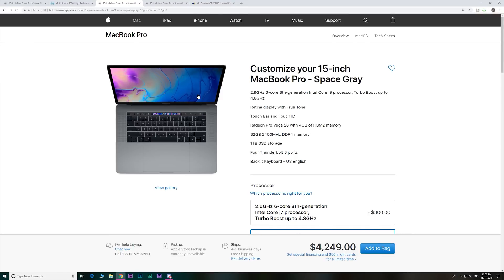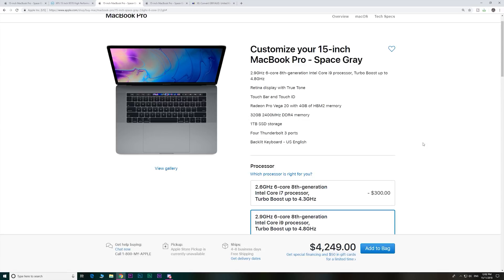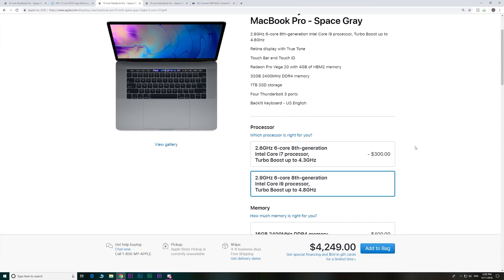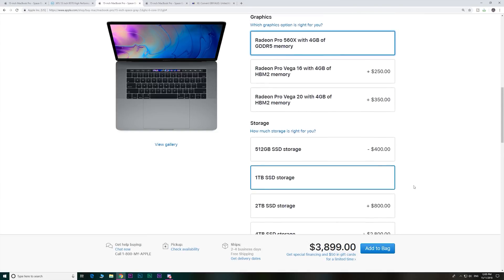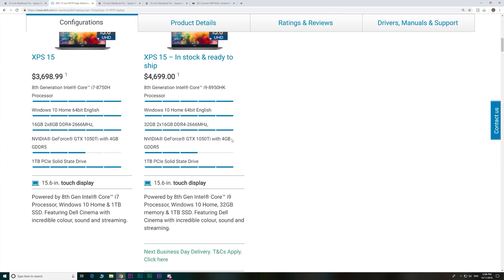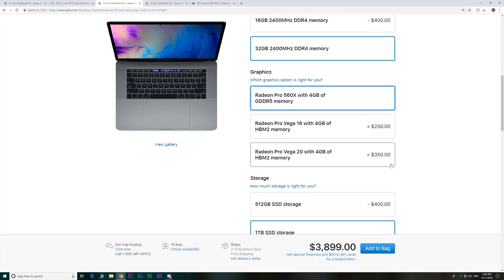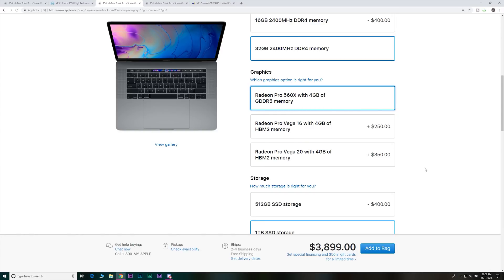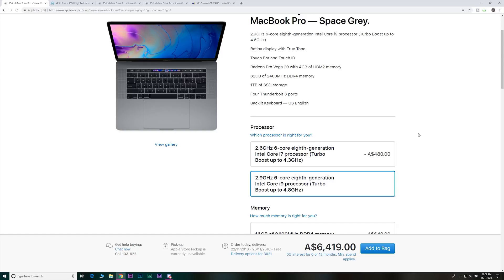MacBook Pro 15 with Vega 20 Graphics - RIP OFF?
MacBook Pro 15 with Vega 20 Graphics Available - RIPP OFF?
New AMD Vega Powered, New MacBook Pro 15 Coming Soon
60% Faster Graphics.

Recommended Laptops:
Recommended XPS 15

13" Laptops:
XPS 13

15" Laptops

Gaming:
Budget Gaming: